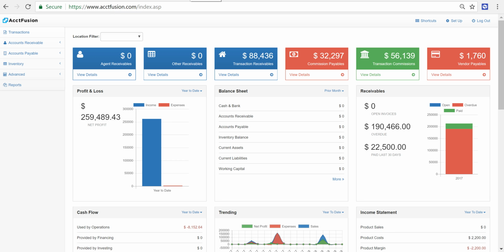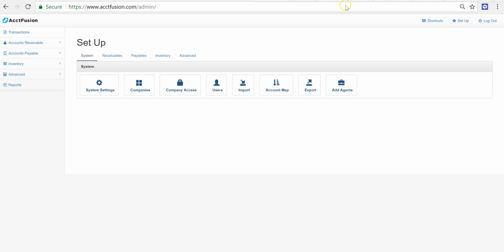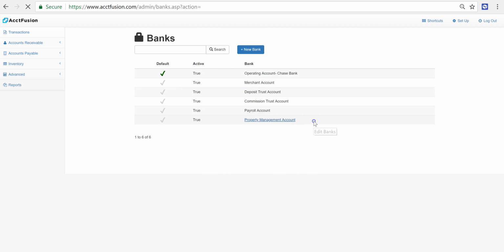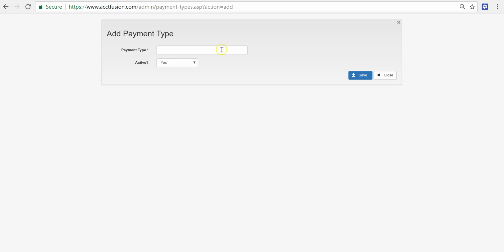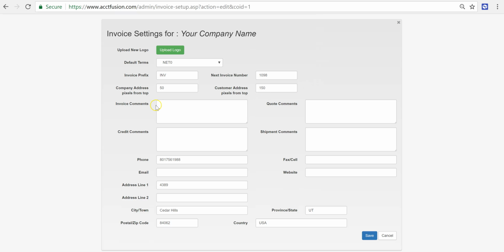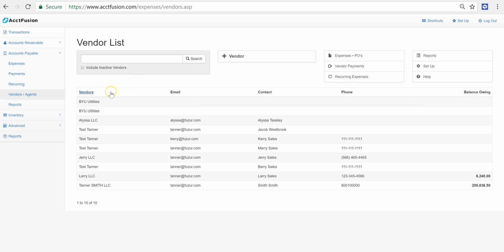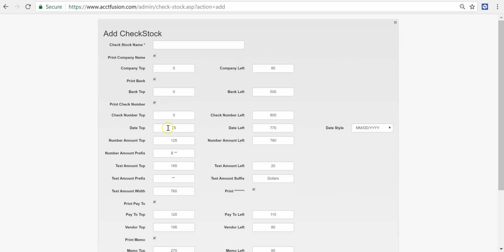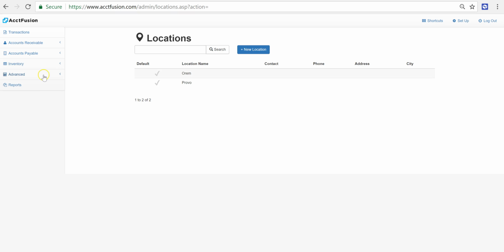3.1 - AcctFusion Setup